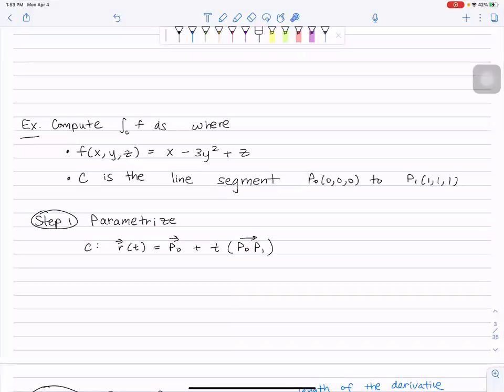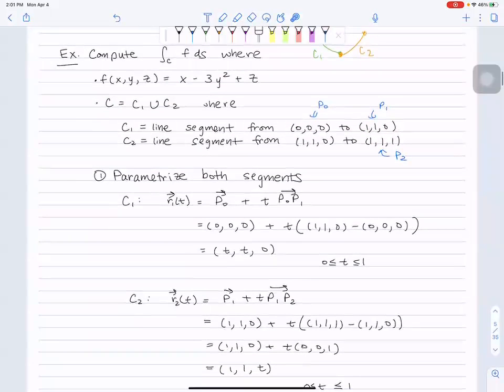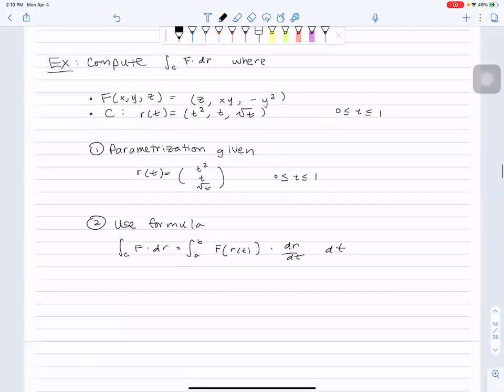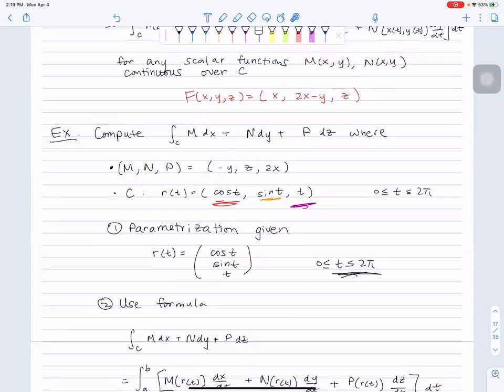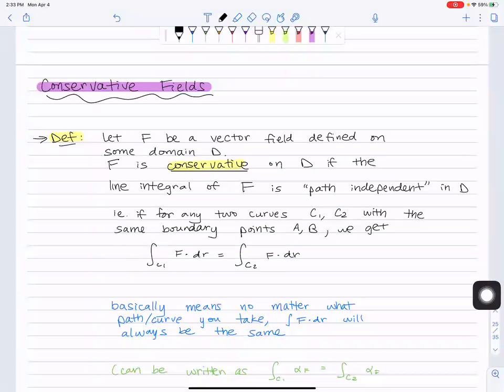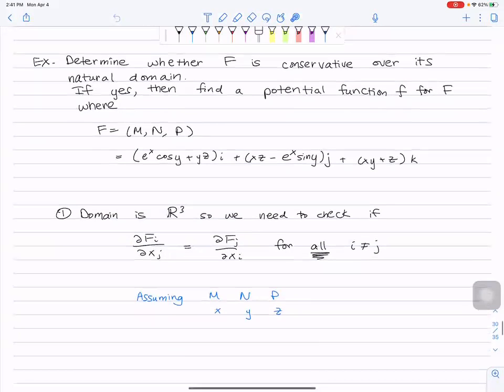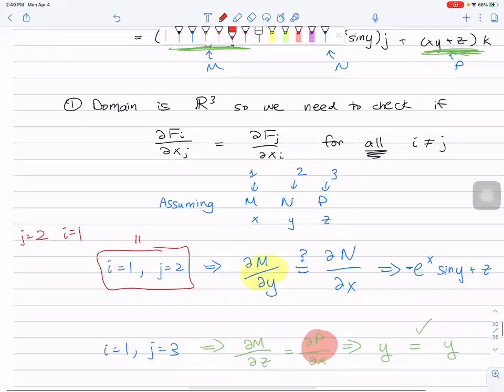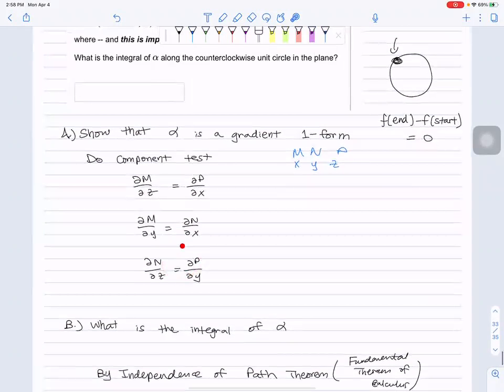Math 114 Week 11 Recitation 4/4